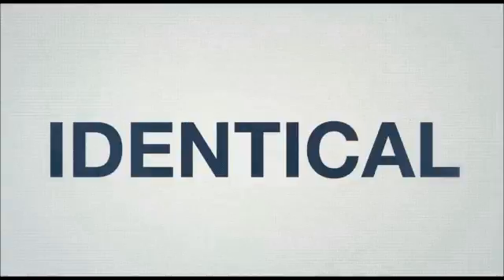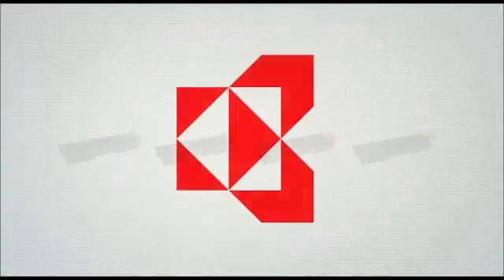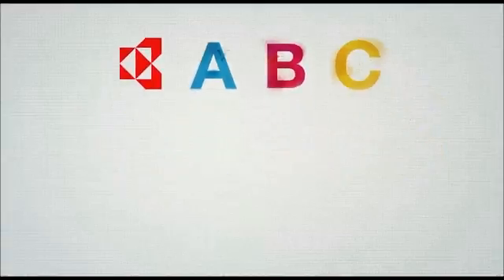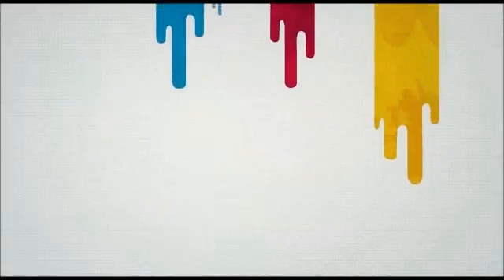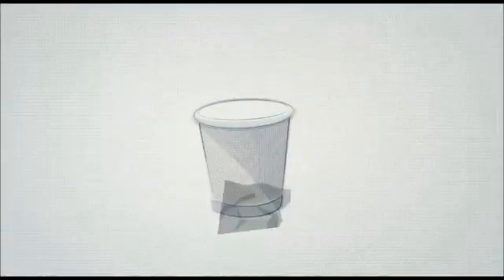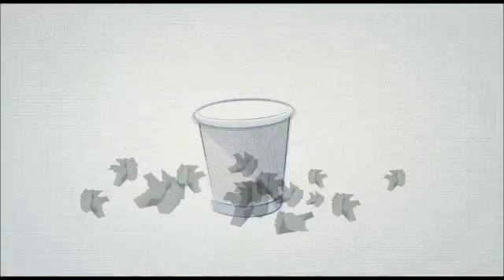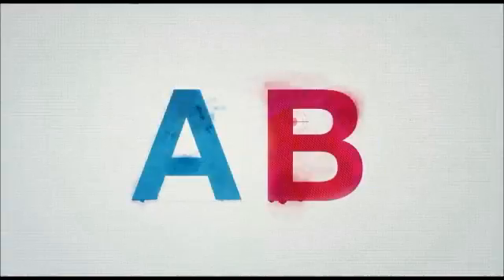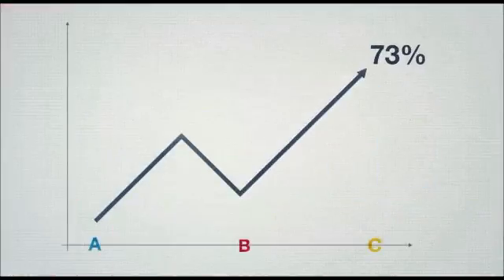Advantages of Using KYOCERA Original Toner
5 advantages of using KYOCERA Original Toner that you must know, click here for details